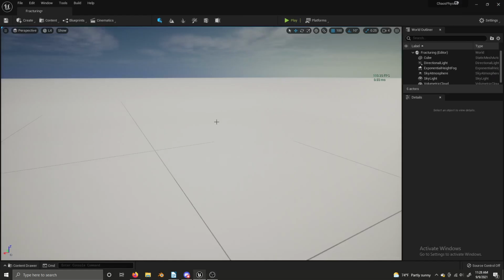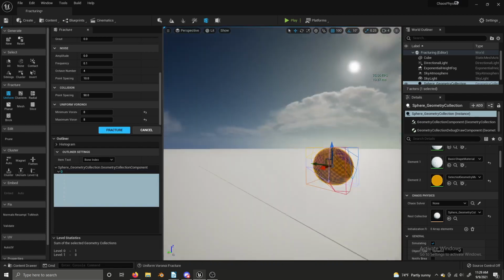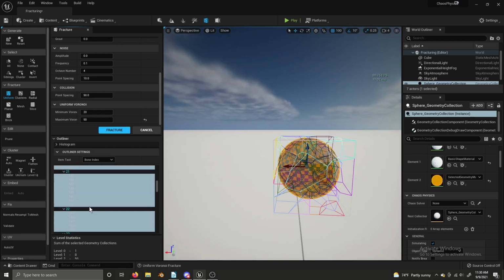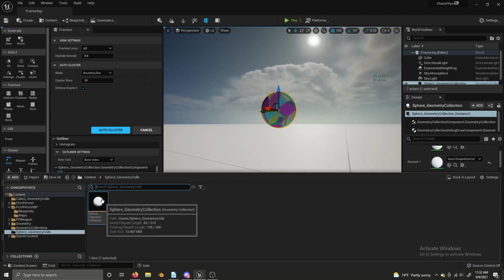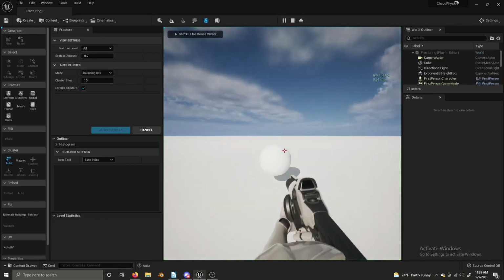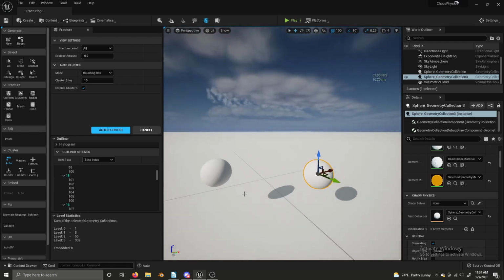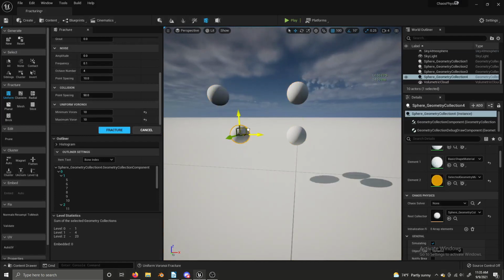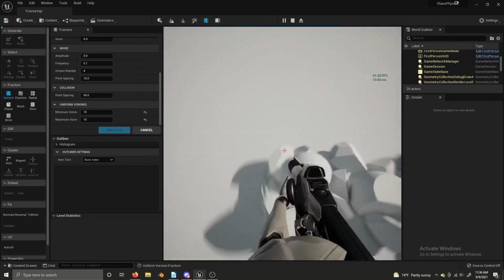Chaos Destruction in UE5 | Part 3 | Optimization